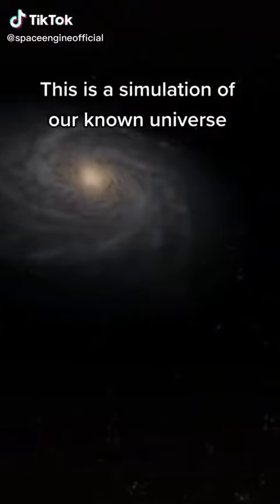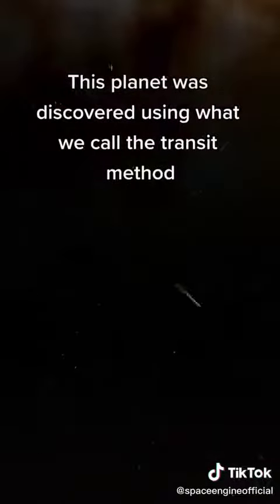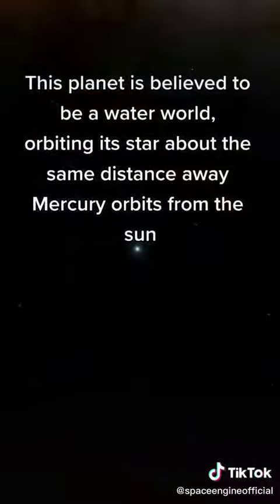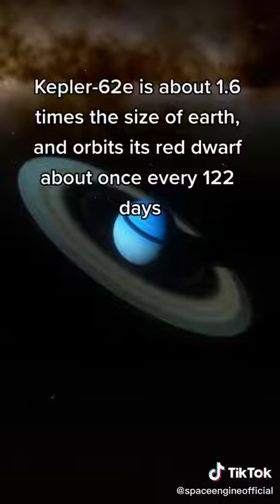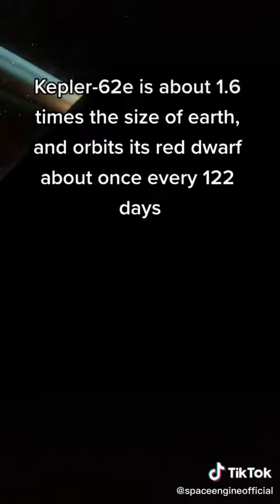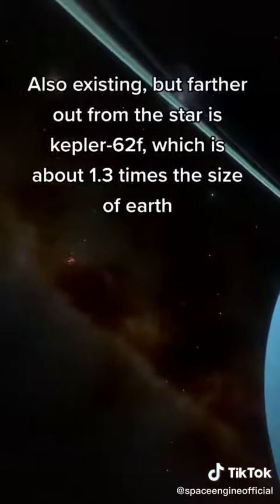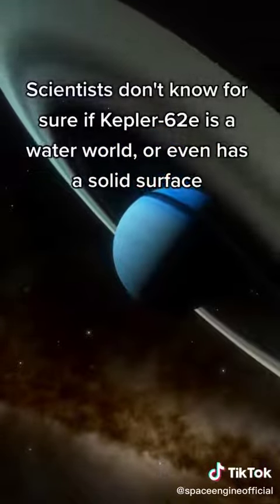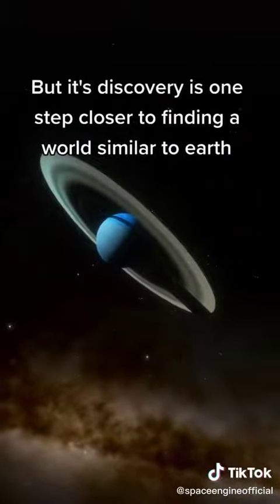Kepler 62e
Want to see more amazing space technology?

Welcome to the SPACE GAZER community! In this channel, we will bring you the latest SpaceX news, SpaceX update, Starlink news, and updates. This outer space community will give you more cool and awesome videos from cool people who share their amazing videos of outer space, Elon musk news, SpaceX.

If you want to see more of this cool video!